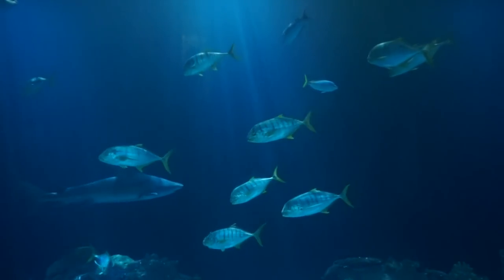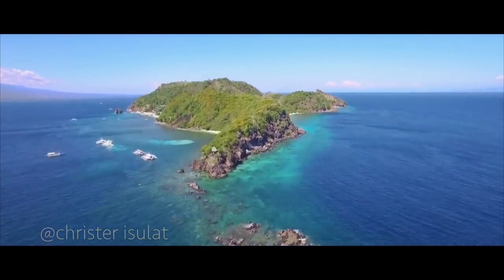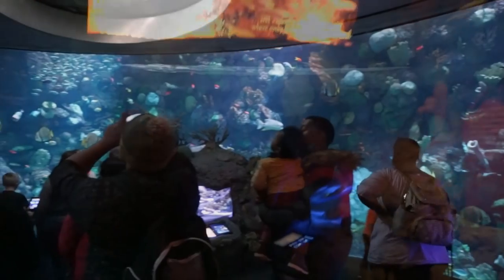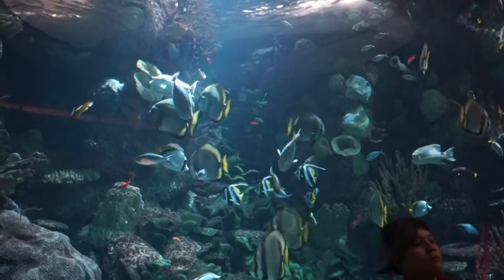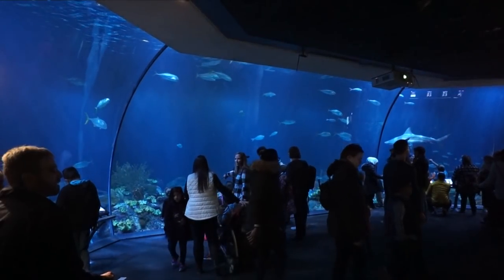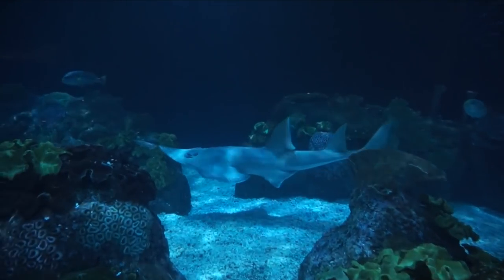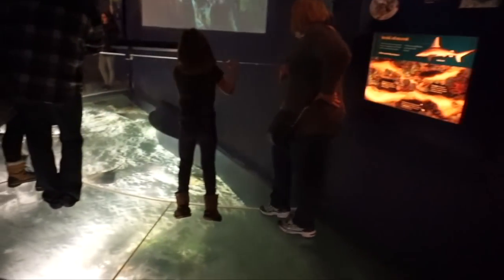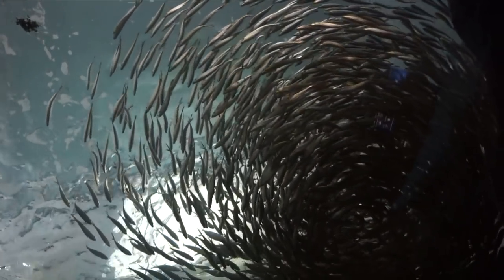Zoo Tours: The Award Winning Wild Reef | Shedd Aquarium (60 FPS)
The aquarium exhibit that has it all. Harmony, crashing waves, living coral, the hidden critters to the sharks of the reef. With 25 exhibits, 150 species, 750,000, and $47 million, The Wild Reef is an artistic representation of the Apo Island in the Philippines. Complimented by the designs used by no other. Human sized coral, guest paths overgrown with the reef, shadows and silhouettes of predators lurking above you, stingrays inches below your heels, and a chance to be in the eye of a schooling fishes tornadic swim. Be amazed by this visually stunning summary of this award warning attraction at the Shedd Aquarium.

Species list from 2016
1. Shoreline Surf
a. Clark's Clownfish, Green Chromis, Mustard Tang
b. Convict Tang, Foxface, Undullated Triggerfish
2. Sailfin Tang, Green Chromis, Orange Masked Tang, Orange Anthias, Powder Blue Tang
3. Crown of Thorns Tank: Crown of Thorns Sea Star, Saddled Puffer, Anemone Clownfish
4. Schooling Fish: Collared Butterfly, Fourstripe Damselfish, Green Chromis, Tomato Clownfish, Clown Grouper, Orange Anthias, Purple Square Anthias, Queensland Grouple, Double-barred Rabbitfish, Foxface, Orangespot Rabbitfish, Scibbled Rabbitfish, Black-edged Puffer, Double-saddled Butterflyfish, Lined Butterflyfish, Latticed Butterflyfish, Longnose Butterflyfish, Pearlscale Butterflyfish, Phillippine Butterflyfish, Spot-band Butterflyfish, Saddleback Butterflyfish, Threadfin Butterflyfish, Threadfin Damselfish, Vagabond Butterflyfish, Arc Eye Hawkfish
5. Slipper Lobster
6. Harlequin Shrimp, Yellow Clown Goby
7. Mid-Predator Tank: Blueline Triggerfish, Blueline Snapper, Emperor Snapper, Clown Triggerfish, Redtooth Triggerfish, Honeycomb Moray Eel, Undulated Triggerfish, Raccoon Butterflyfish, Blue and Yellow Grouper, Clown Grouper, Porcupinefish, Round-faced Batfish, Candycane Squirrelfish, Coral Grouper, Yellowbanded Sweetlips, Panther Grouper, Napoleon Wrasse, Six Line Soapfish, Speckled Blue Line Grouper, Targetfish
8. Eel Tank: Zebra Moray Eel, Coral Catfish, Blackbar Soldierfish, Metallic Squirrelfish
9. Garden Eel Tank: Spotted Garden Eel, Cockatoo Waspfish, Philippine Garden Eel, Pajama Cardinal Fish, Sailfin Leaf Scorpionfish, Bar Goby
10. Commerson's Frogfish
11. Nocturnal Tank: Glasseye Snapper, Chambered Nautilus, Candycane Squirrelfish, Blackbar Soldierfish, Snowflake Moray Eel
12. Red Lionfish, Boradbarred Firefish
13. Shark Habitat: Zebra Shark, Whitespotted Guitarfish, Green Sawfish, Spotted Wobbegong Shark, Sandbar Shark, Japanese Wobbegong Shark,Bluelined Snapper, Humphead Wrasse, Sergeant Major, Fourstriped Damsel, Blue Devil Damsel
14. Stingray Way: Ribbontail Stingray, Blue-spotted Stingray
15. Flashlightfish
16. Symbiosis: Achilles Tang, Mushroom Coral, Bush Gorgonian, Philippine Yellow Tang, Bluetip Anemone, Anemone Clownfish, Pink Anemonefish, Red-cheeked Fairy Basslet, Twinspot Anthias, Finger Feather Coral, Leather Coral, Twosport Anthias, Toadstool Leather Coral, Yellow Tinga Brittle Star, Black Cardinalfish, Copperband Butterflyfish, Cup Coral
17. Sygnathids: Blood Red Cleaner Shrimp
18. Mandarin Fish, Ringed Pipefish
19. Pom Pom Crab
20. Lagoon Coral: Philippine Yellow Tang, Bushy Gorgonian, Clown Fairy Wrasse, Orangespot Filefish, Cinnamon Clownfish, Leather Coral, Fathead Anthias, Toadstool Leather Coral, Mushroom Coral, Starburst Coral
21. Mangrove: Silver Mono, Green Scar, Kole Tang, Black-edged Puffer, White-spotted Bamboo Shark, Smallscale Archerfish, Round Batfish, Scrawled Filefish
22. Upside Down Jellyfish
23. Lagoon: Slingjaw Wrasse, Kole Tang, Marine Betta, Cream Angelfish, Pajama Cardinalfish, Flagfin Angelfish, Magestic Angelfish, Redfin Needlefish, Saddleback Clownfish, Vagabond Butterflyfish, Longnose Hawkfish, White-spotted Bamboo Shark, Scribbled Rabbitfish, Dogface Puffer, Barred Flagtail, Saddle Hogfish